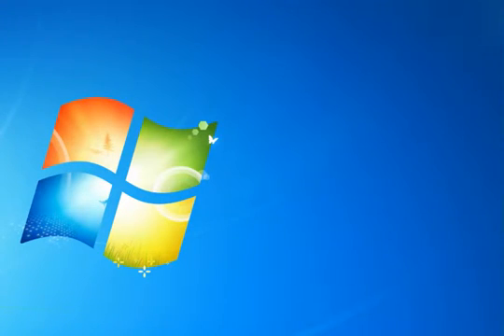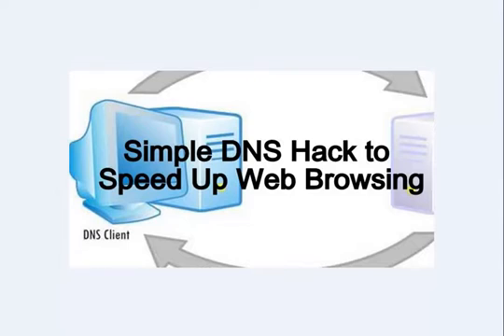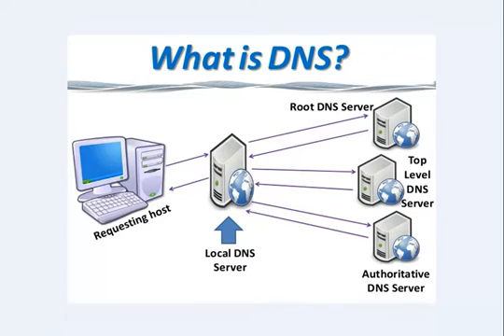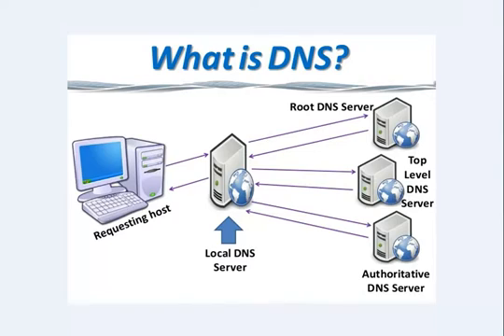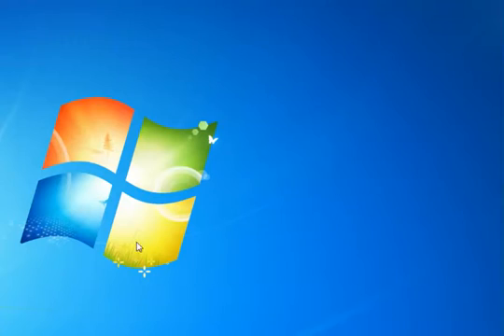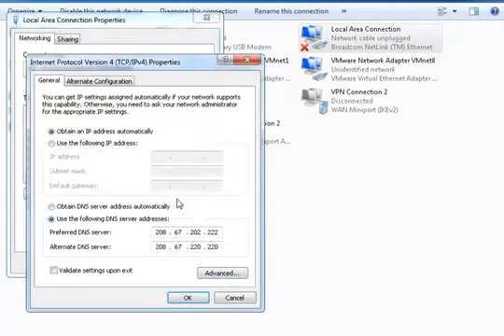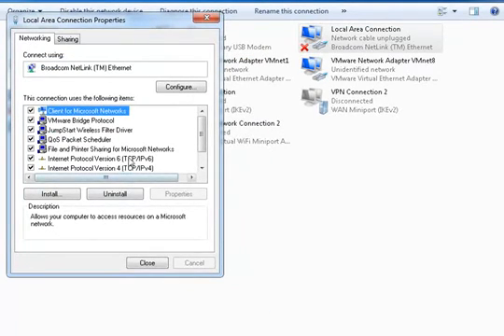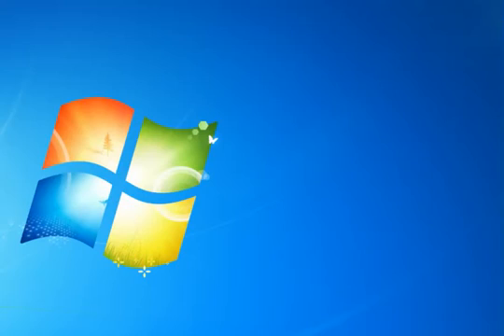How To Hack DNS For Faster Internet Speed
Here we are going to share a method to hack DNS for faster internet speed. You can boost your internet speed up to 20-30% with this hack.

in this VIDEO, I am going to share a method to make an attack on DNS for Faster Internet Speed. By this method, you can easily have fast internet browsing and downloading. By this, your internet speed can boost up to 20-30%. You just have to follow the simple steps discussed in this post, and you can easily hack DNS to have better internet experience.

Now talking firstly about basic of DNS which stands for Domain name server which converts your IP address into your domain address and vice versa. This is a protocol. This was designed because it is very difficult for a human being to learn the digits of an IP address and think about remembering the IP address of all your favorite sites. That’s why DNS is designed which automatically converts your alphabet worlds into their .